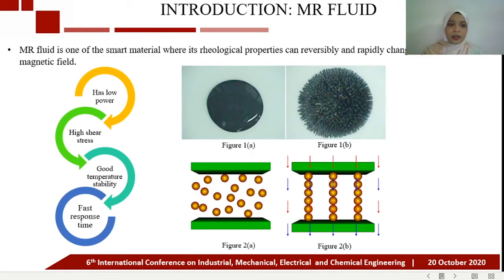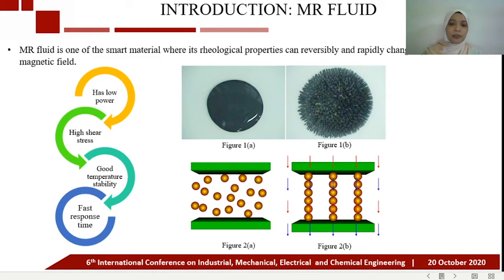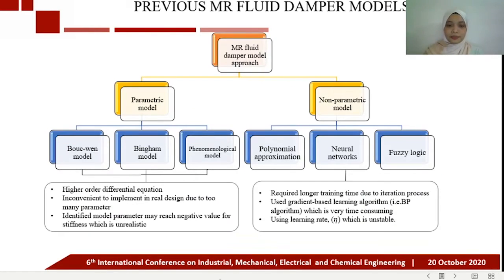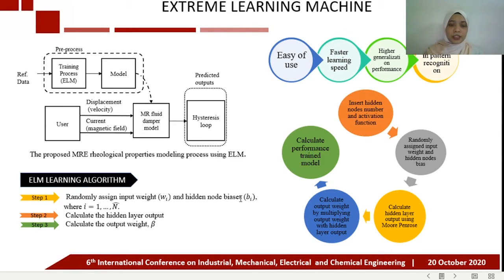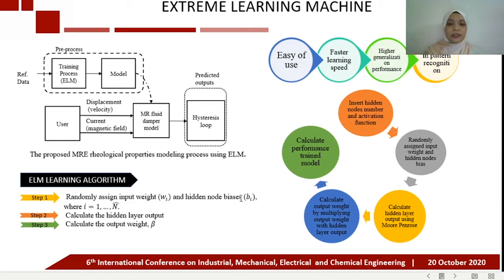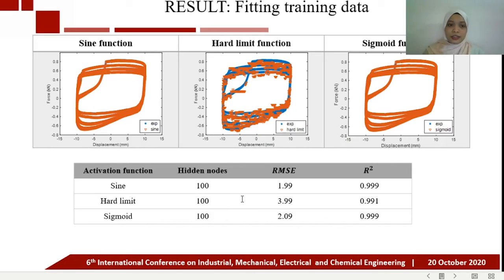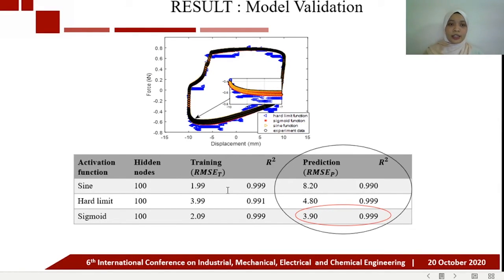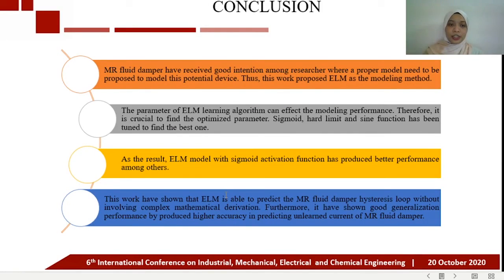ME057-Prediction Model of Magnetorheological (MR) Fluid Damper Hysteresis Loop Using Extreme...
Prediction Model of Magnetorheological (MR) Fluid Damper Hysteresis Loop Using Extreme Learning Machine Algorithm

Kasma Diana Saharuddin, Mohd Hatta Mohammed Ariff, Khairunnisa Mohmad, Irfan Bahiuddin, Ubaidillah, Saiful Amri Mazlan, Nurhazimah Nazmi, Abdul Yasser Abdul Fatah

The magnetorheological (MR) fluid is one of the smart materials that that can change its default properties with the influence of magnetic field. Typical application of MR fluid based device is adjustable damper which the commercial known as MR fluid damper. It is used in vibration control as isolator in vehicles and also civil engineering applications. As part of device development process, proper understanding on the device characteristics properties is essential for device performance analysis. Here, an accurate and fast prediction model is introduced to analyse the dynamic characteristic of the MR fluid damper. Therefore, this paper proposed a new modelling technique which called Extreme Learning Machine (ELM) to predict the dynamic behaviour of MR fluid damper hysteresis loop. This technique is adopted to overcome the limitation of the existing models using Artificial Neural Network (ANN) methods where the ELM is extremely faster than ANN with the capability to produce high accuracy prediction performance. Here, the hysteresis loop which represent the relationship of force-displacement for MR fluid damper have been modelled and compared using three different activation functions that are sine, sigmoid and hard limit function. Based on the results, it was found that the prediction performance of ELM model using Sigmoid activation functions has produced highest accuracy where lowest Root Mean Square Error (RMSE) was obtained.

Corresponding Author :Mohd Hatta Mohammed Ariff